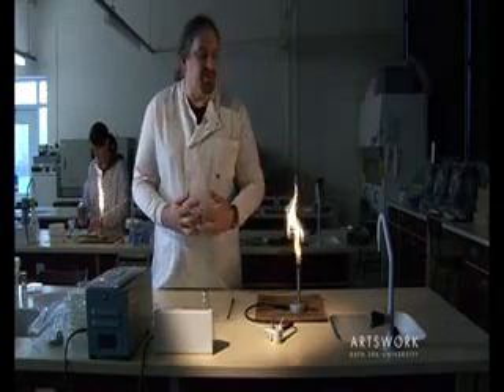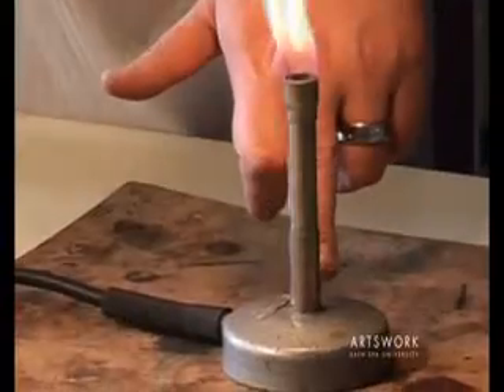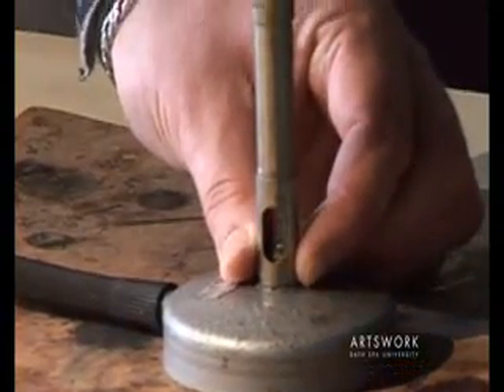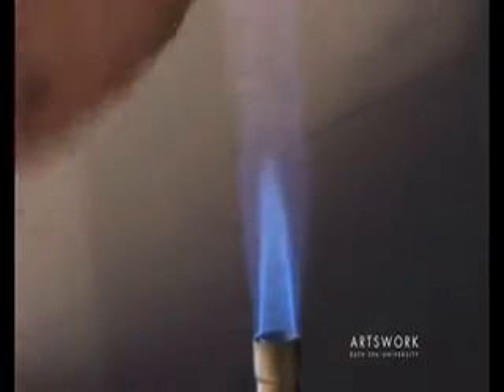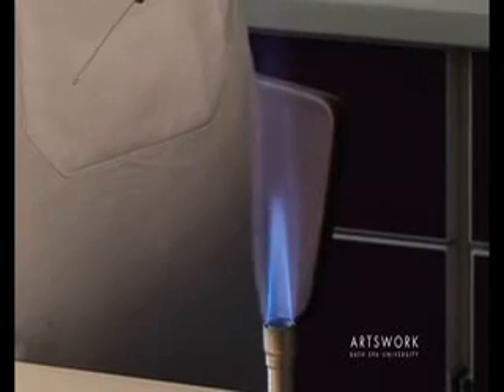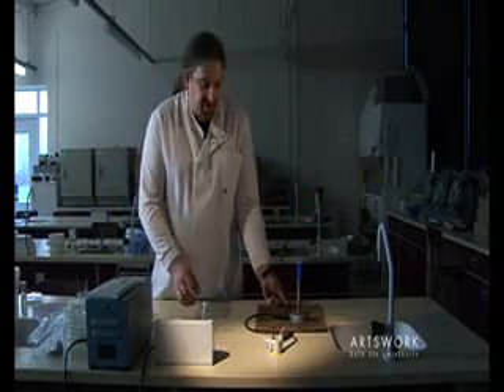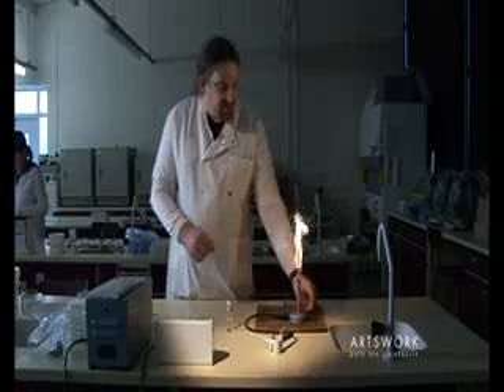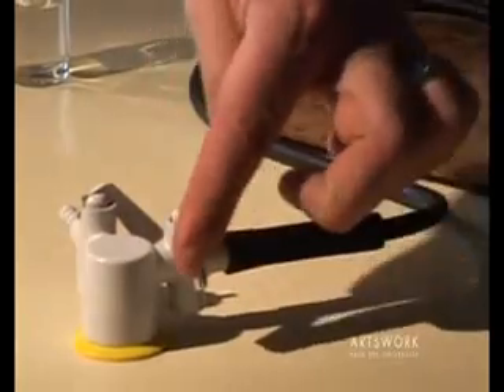Using a Bunsen Burner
chem, chem, chem